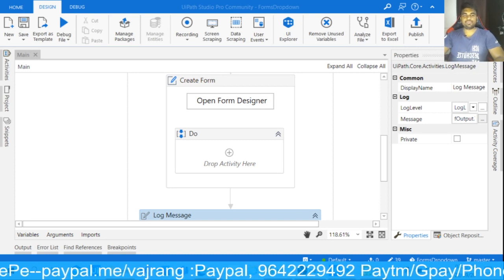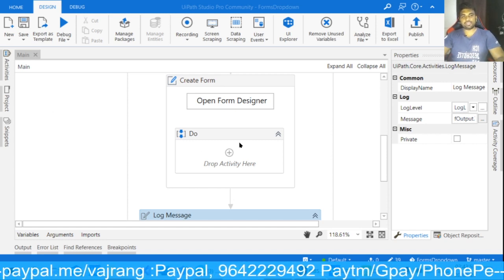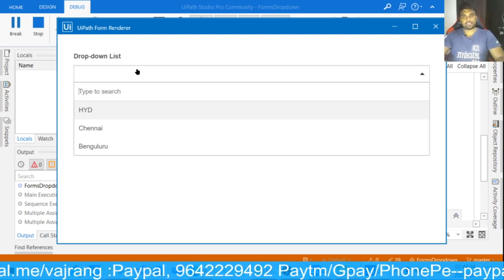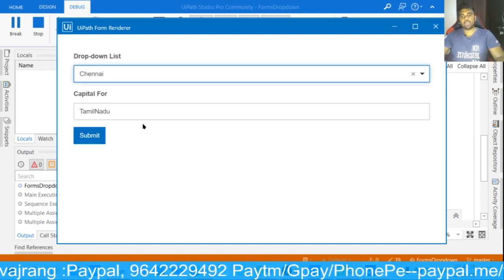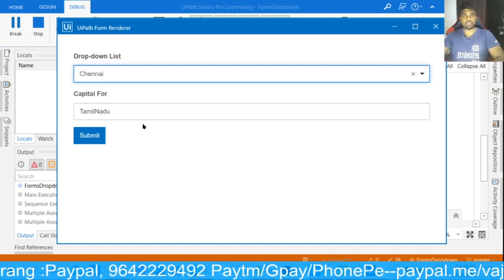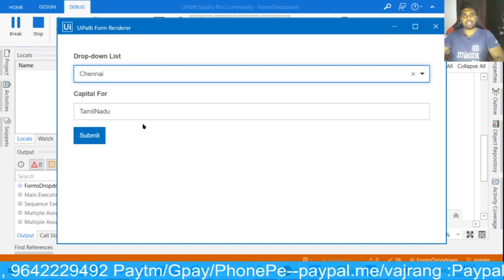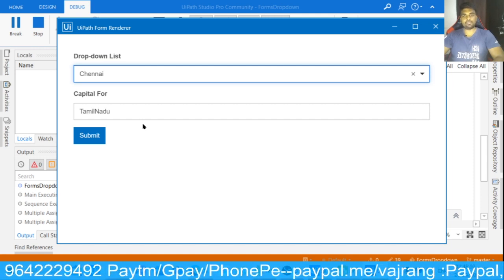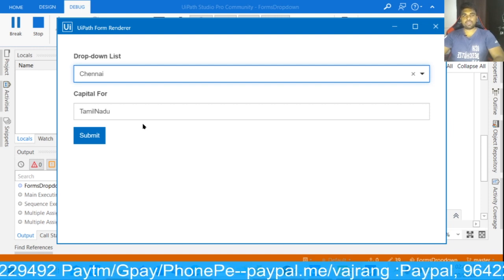UiPath UiPath Forms Dynamic Dropdown